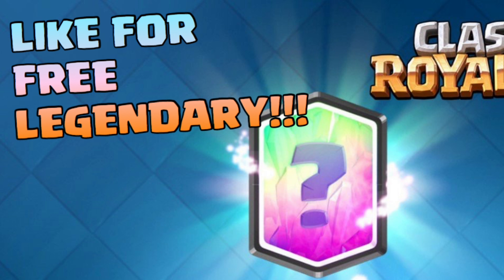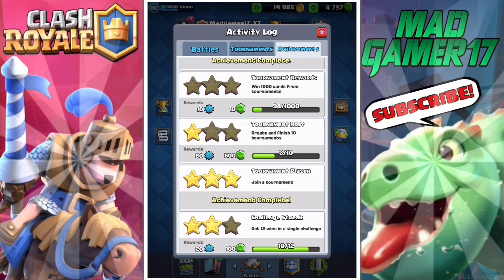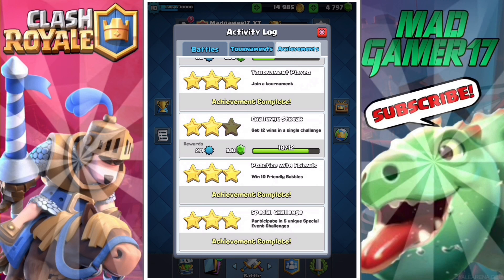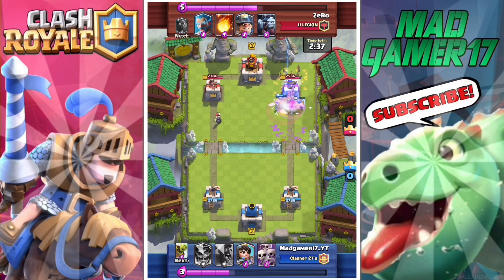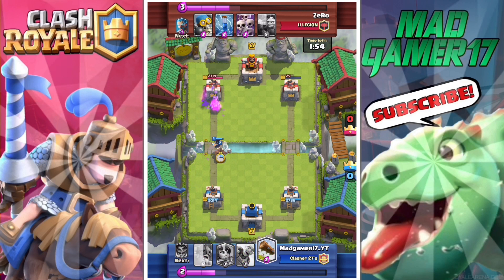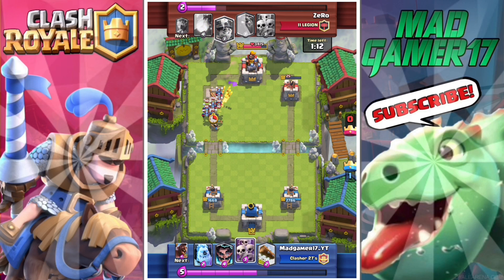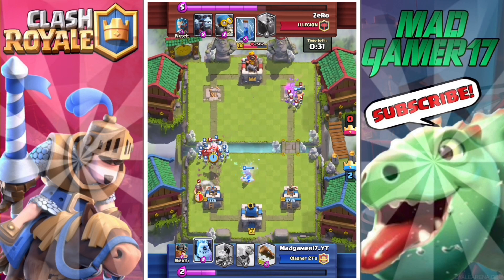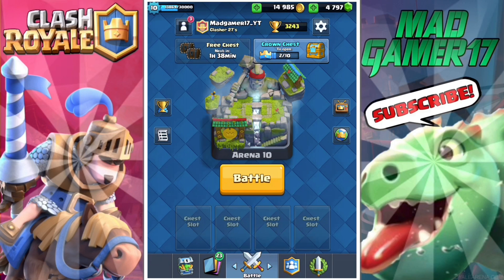HOW to GET ANY FREE LEGENDARY CARD & GEMS IN CLASH ROYALE NO HACK!!! BEST WORKING METHOD APRIL 2017!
In this video, I will show you how to get any free legendary card and gems in Clash Royale!!!
Remember, like for a legendary within the week!

Happy gaming!